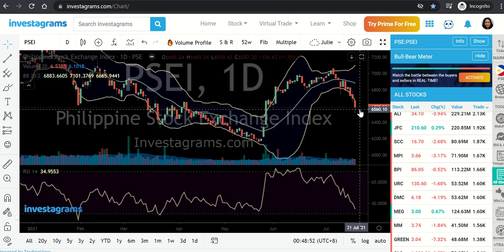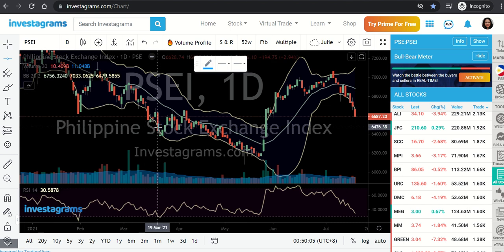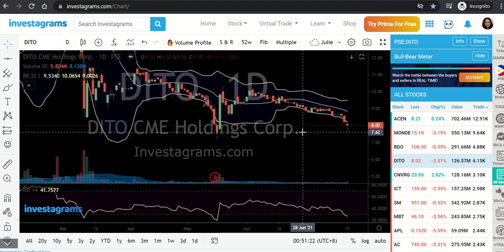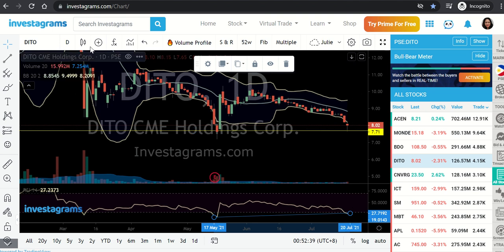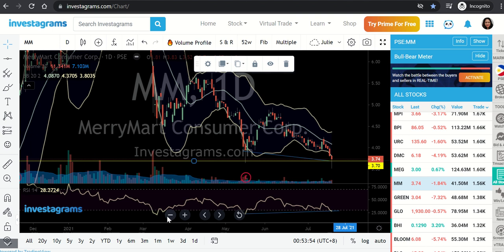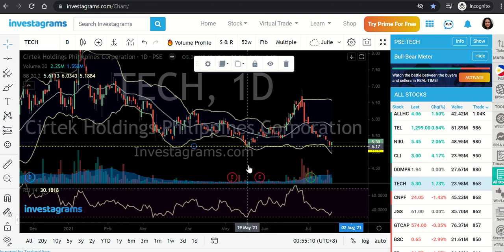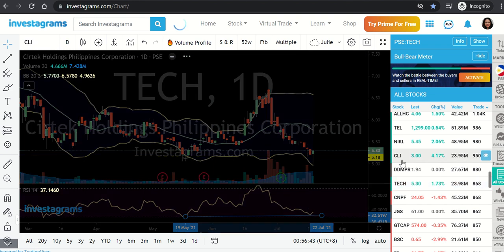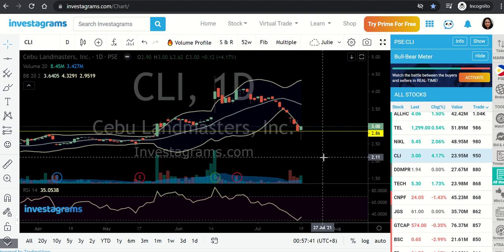Stock Analysis for DITO, MM, TECH, CLI / Watchlist Candidate July 19